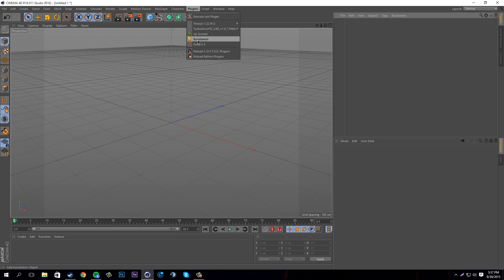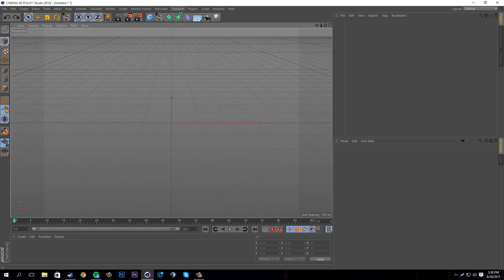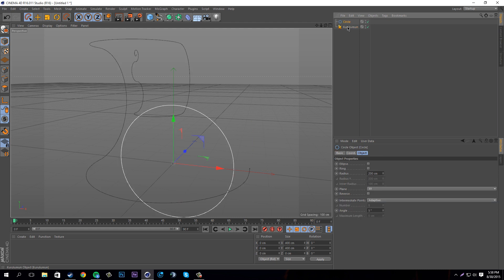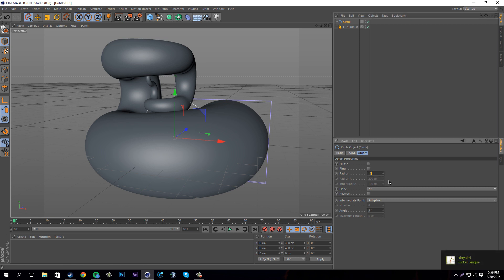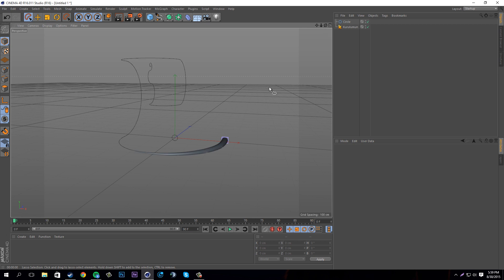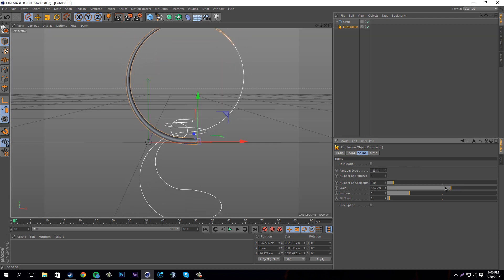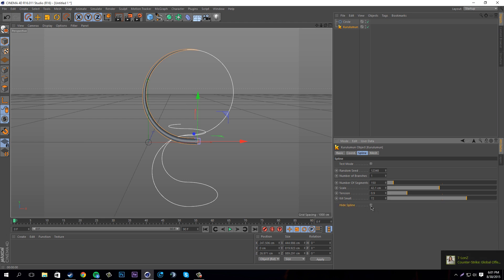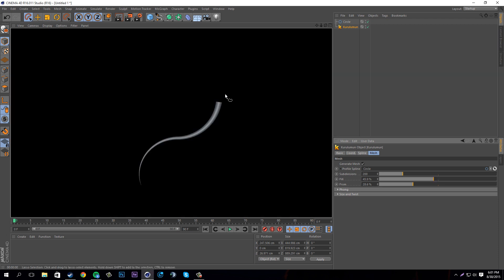How to use kurulumun plugin C4D | w/Zebs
(\__/) vvvvvvvvvvvvvvvvvvvvvvvvvvvvvvvvvvvvvvvvvvvvvv
(+'.'+) OPEN THE DESCRIPTION FOR EXTRA FEATURES!

* Hayden *
Skype: hayden6588

* Jadeon *
Skype: boomfireproductions

* Nick *
Skype: nick.sixx1

* Zac *
Skype: itisvito

Nick: (pending)